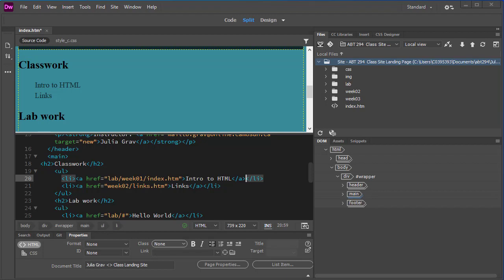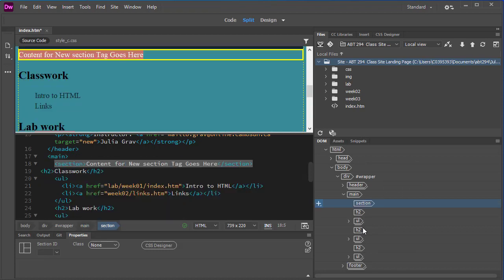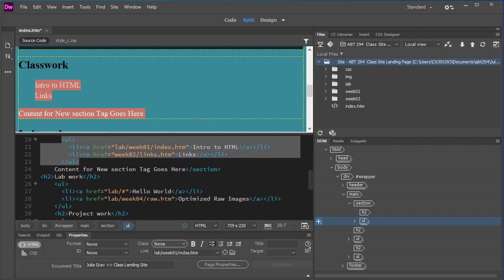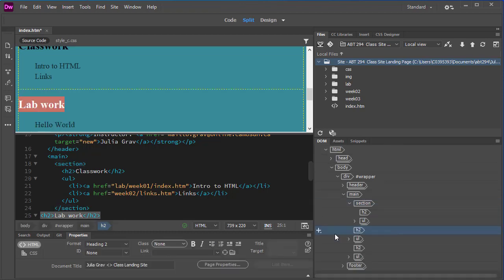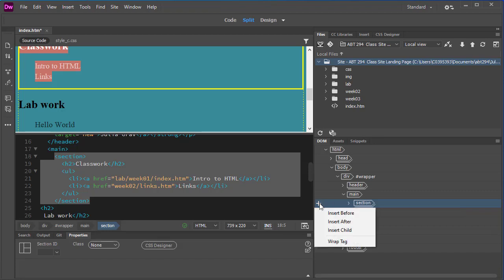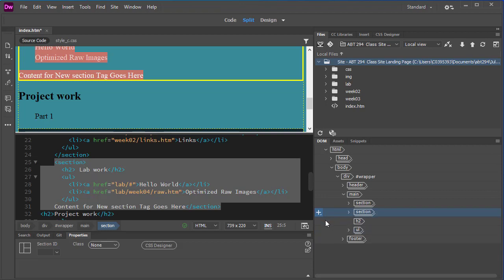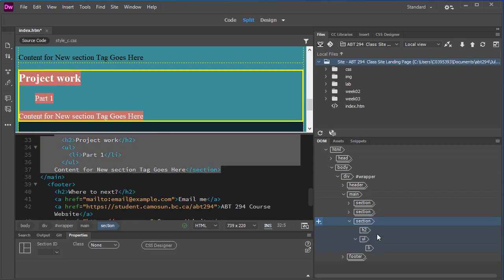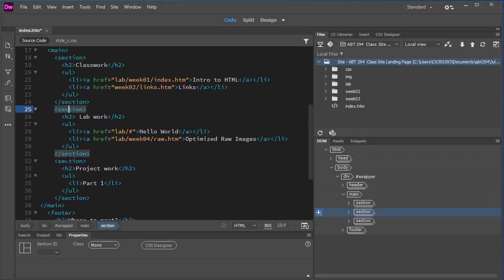ABT 294 | Rearranging content and adding elements in the DOM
This video shows you how to use the DOM to add, nest and move structural and content elements on a web page.